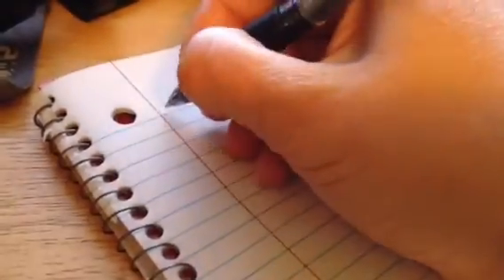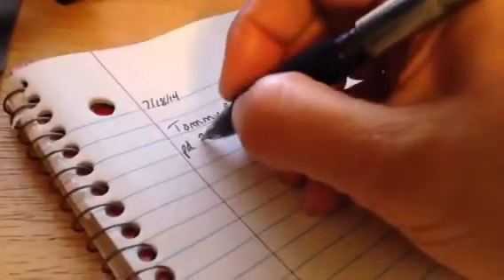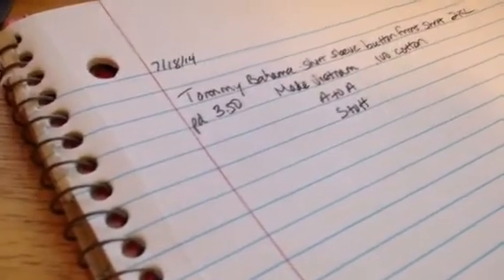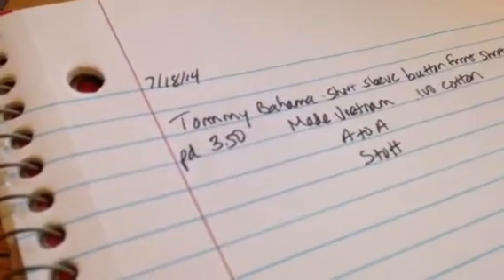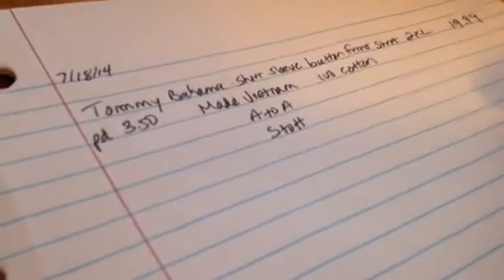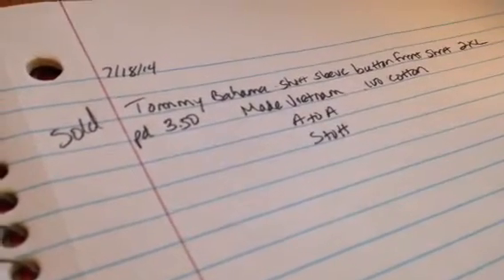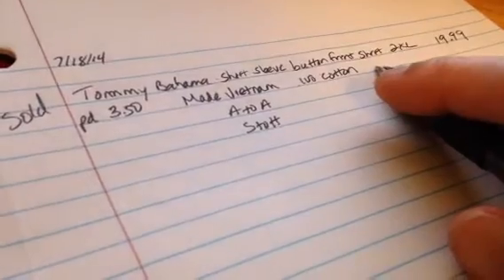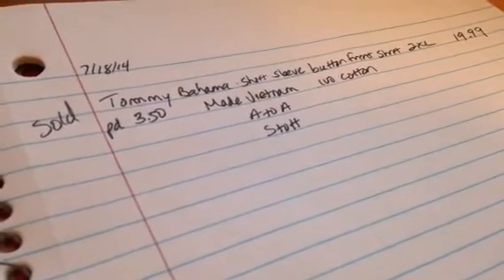eBay reseller inventory tracking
How I track my inventory